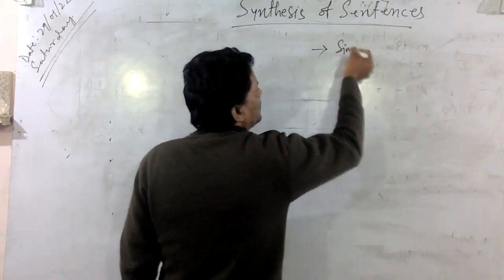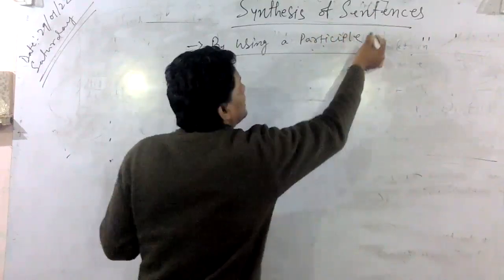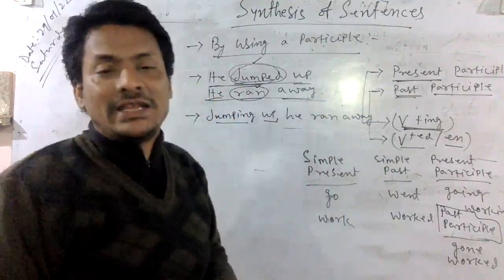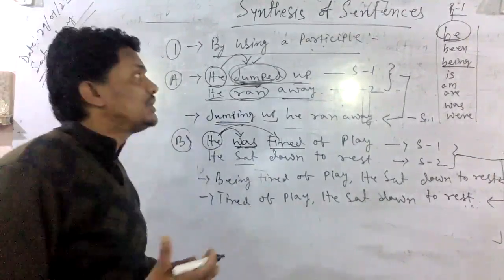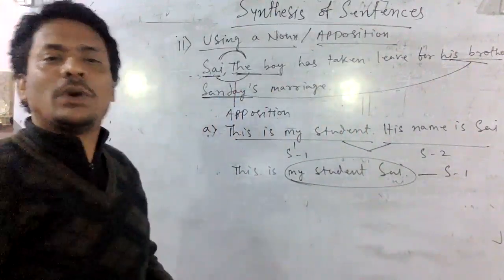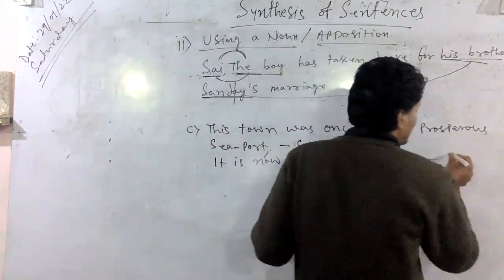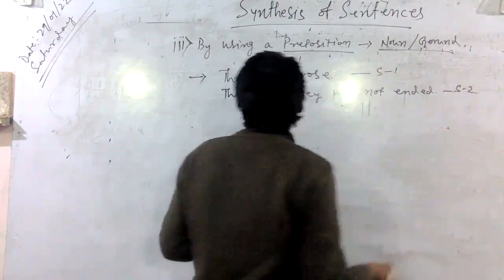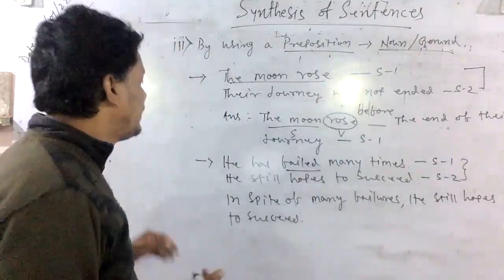Grammar | synthesis of sentences | P-1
Synthesis of sentences (make into one sentence).